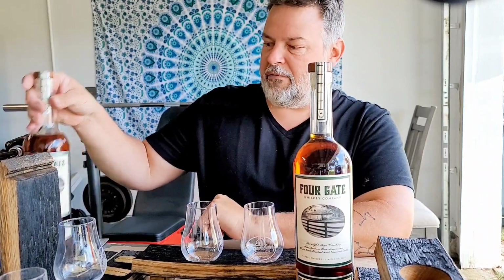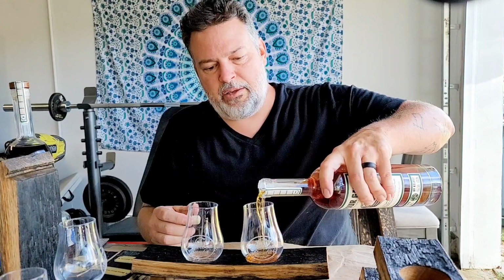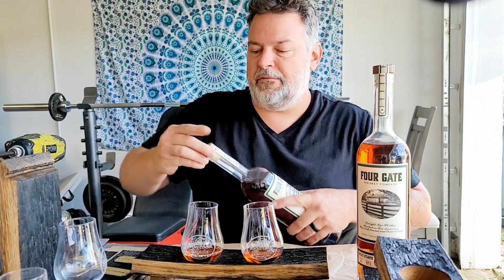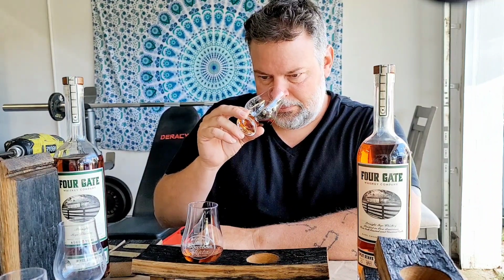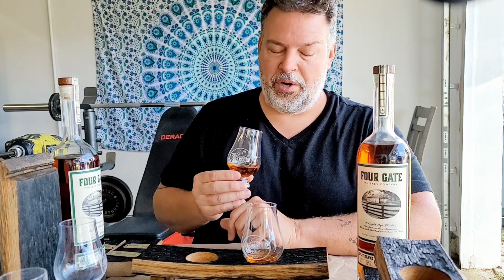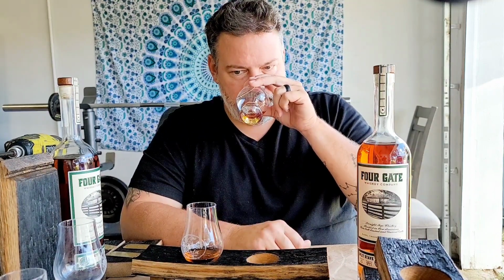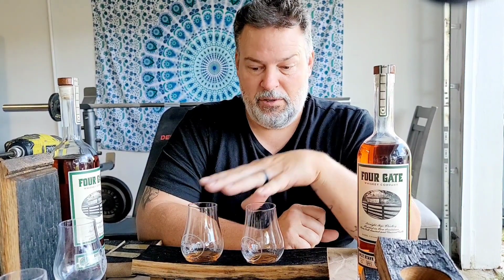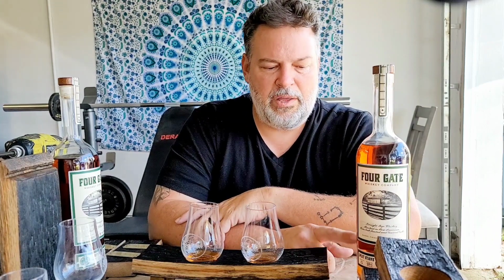Four Gate Split Stave Rye Batch 10